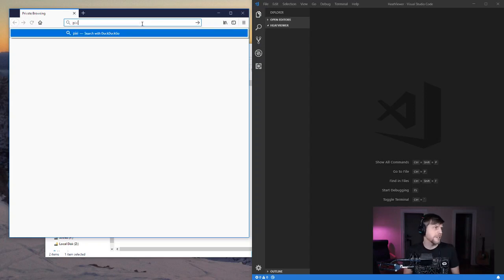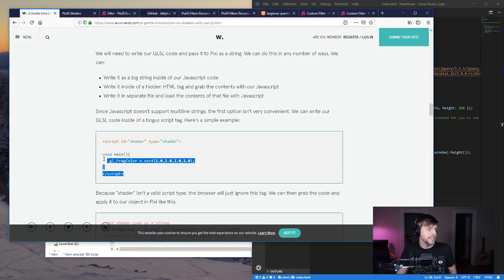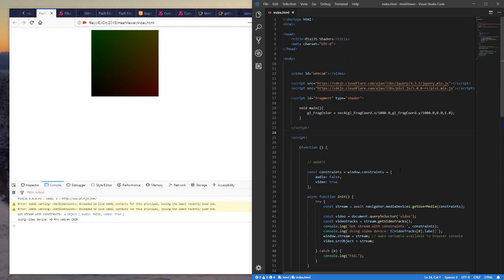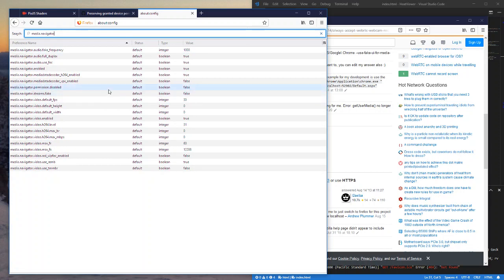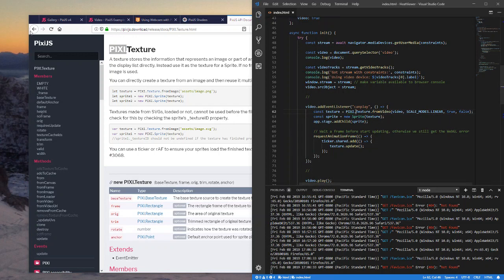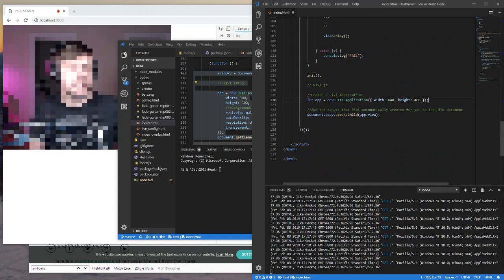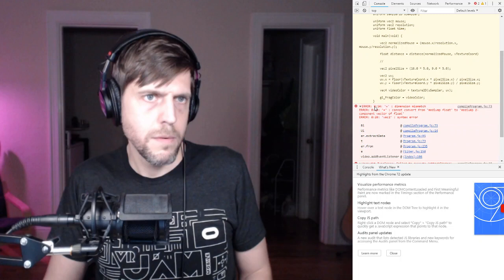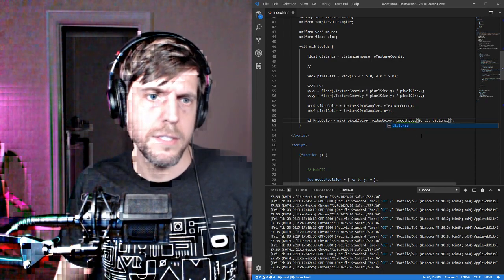Twitch Extension: Messing with Shaders in Pixi.js (2019-02-08)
Everything is breaking and I'm sleepy. Let's play with shaders?